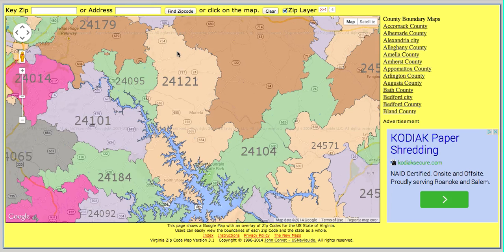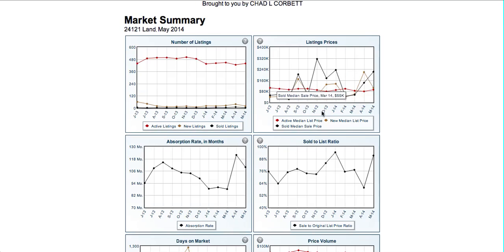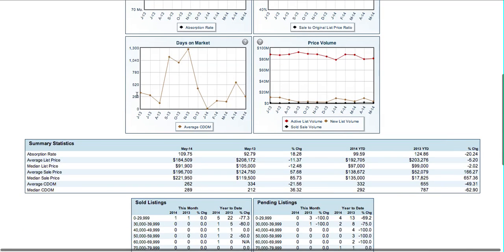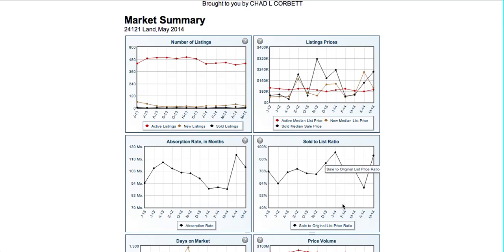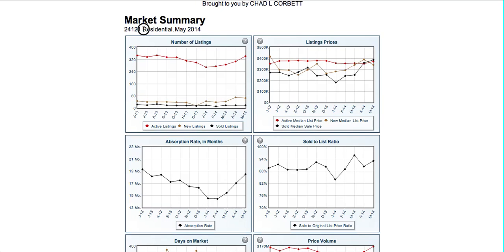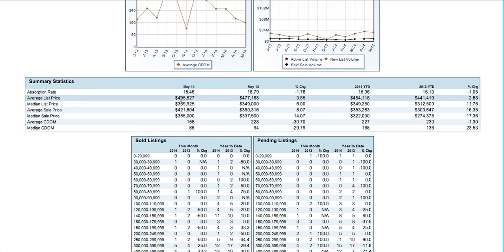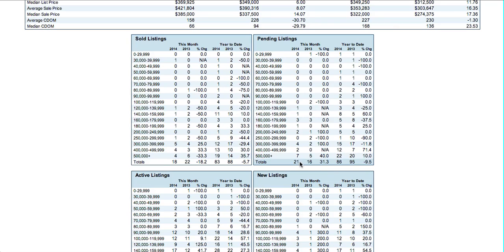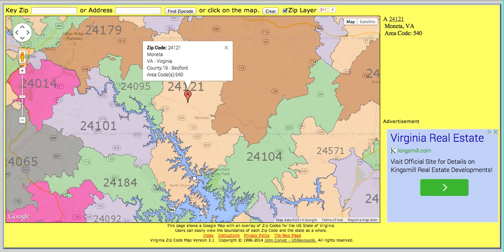24121 MARKET ANALYSIS 6/25/14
ANALYSIS OF LAND AND RESIDENTIAL MARKET FOR 24121